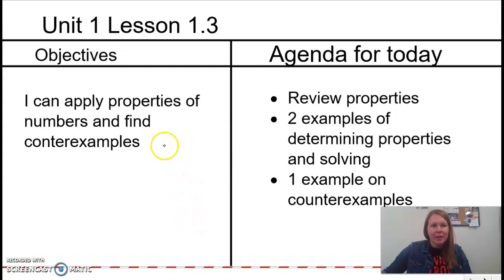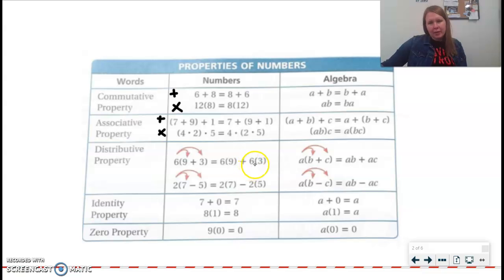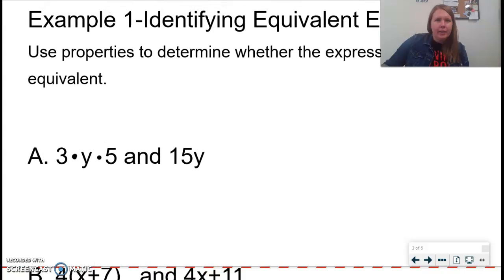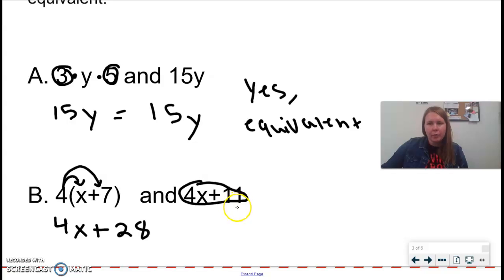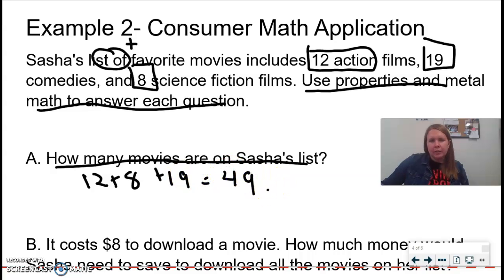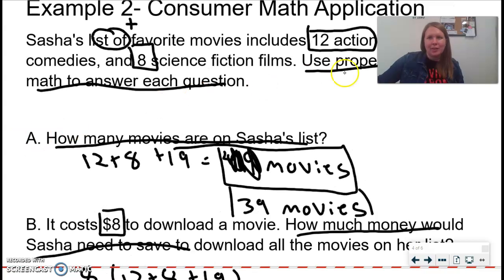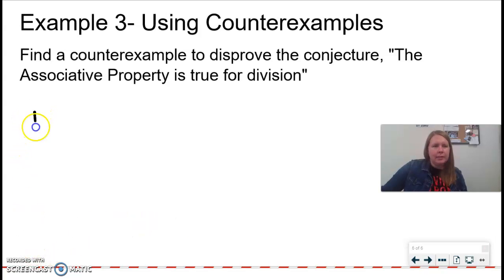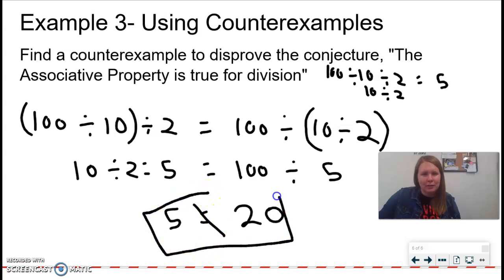Course 3 Lesson 1.3